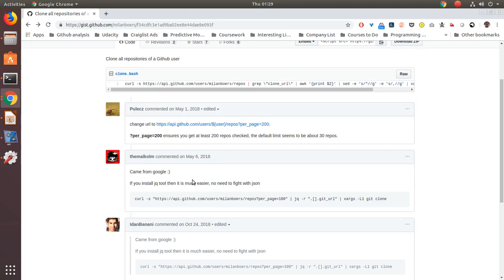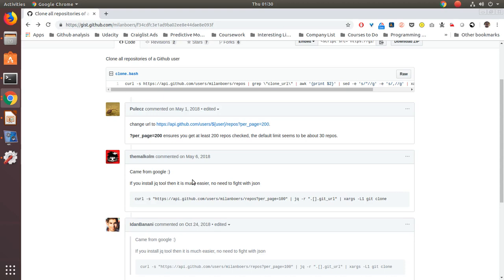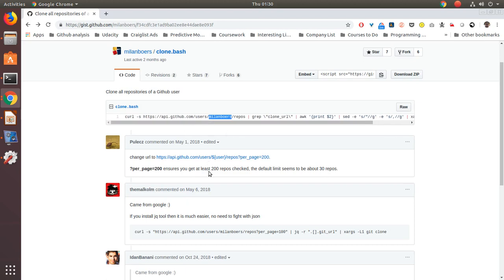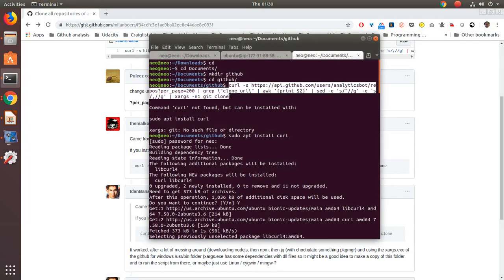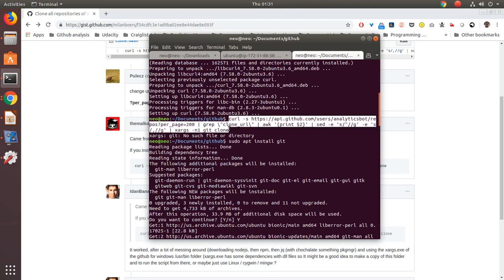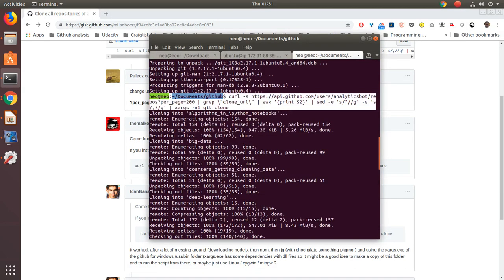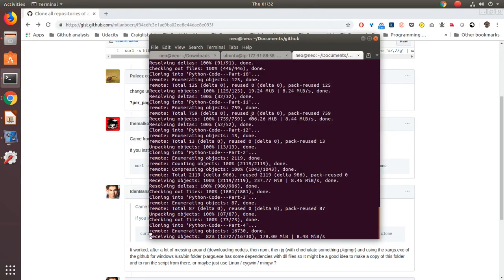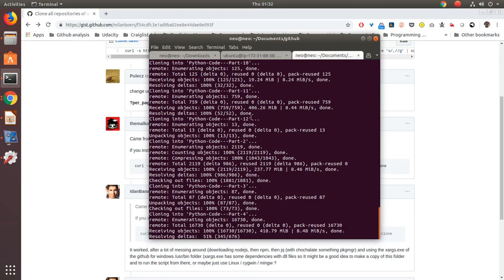Clone multiple repositories from a User's Github profile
In this video, I show how to clone multiple repositories from a user's github profile.

Code to run

curl -s | grep \"clone_url\" | awk '{print $2}' | sed -e 's/"//g' -e 's/,//g' | xargs -n1 git clone

Further information and step by step process can be seen on my blog.